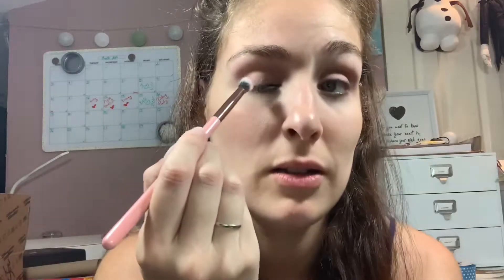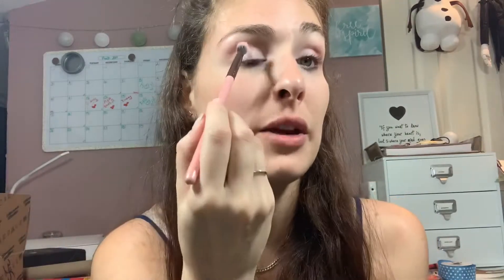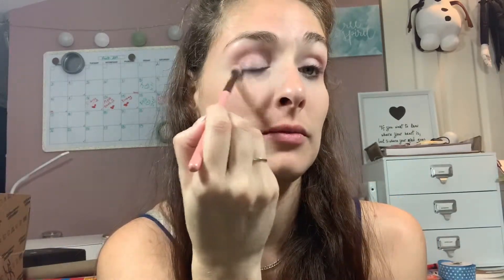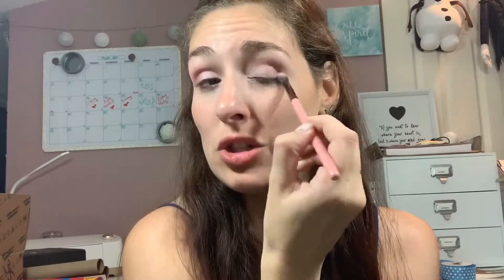1 hour transformation Disney edition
Hiiii guys getting ready for Disney today woohooo!!! Let me knw if u guys like this video!